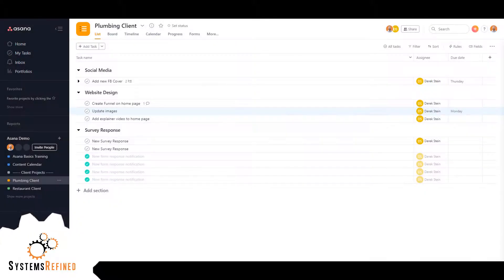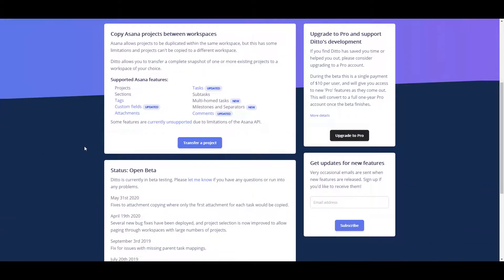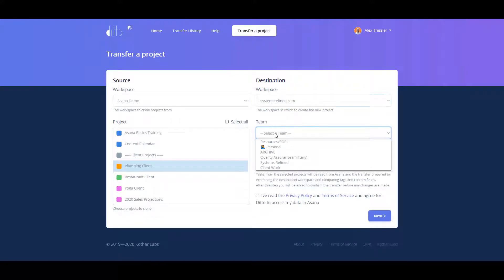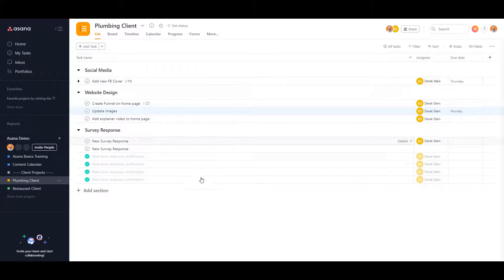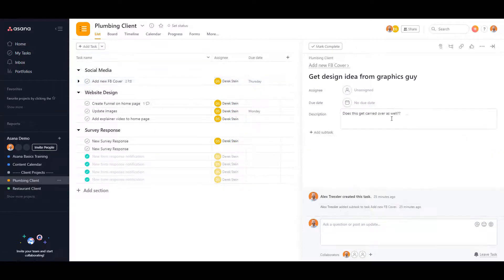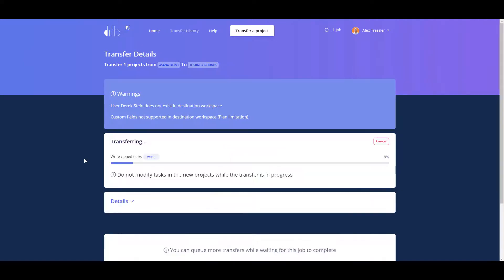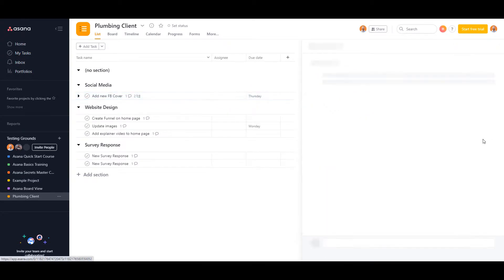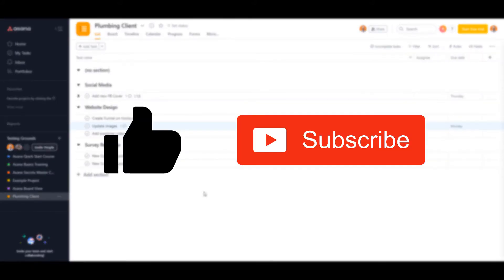Copy a Project in Asana from a Different Organization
Do you want to know how to copy a project between different organizations in Asana?

If you're looking to get more value out of Asana.

In this video, I show you how to copy a project from one Asana organization into another using a third-party tool called Ditto.